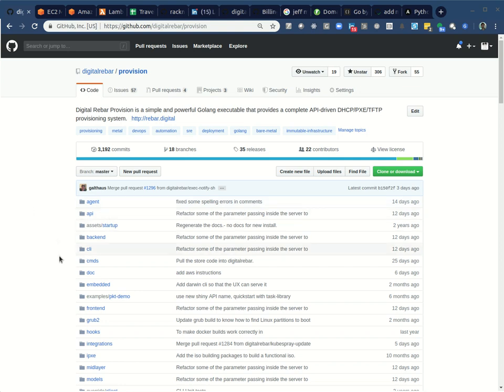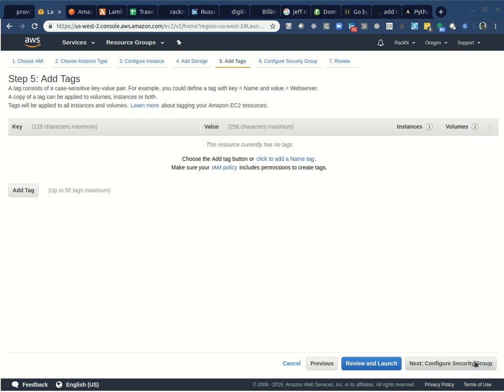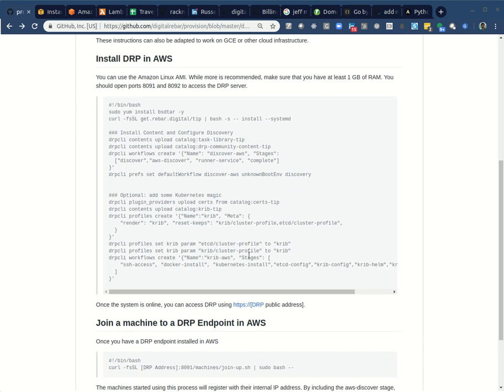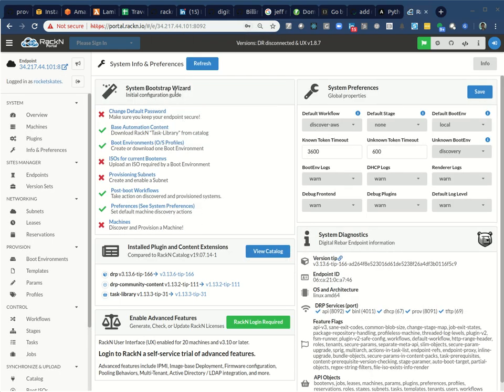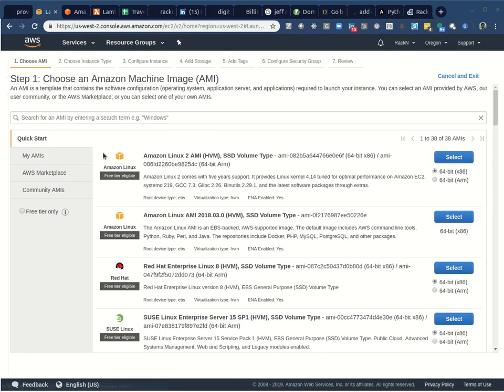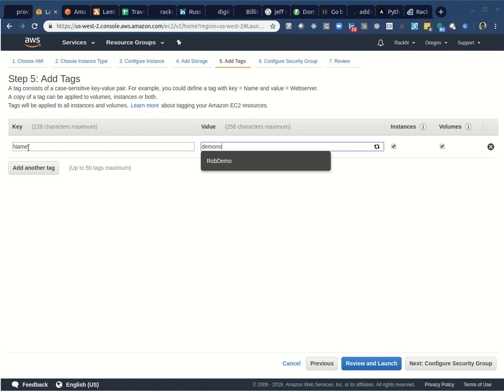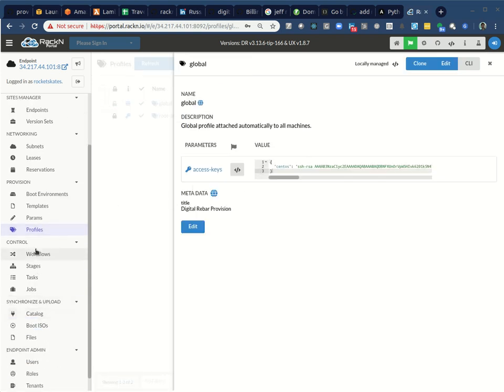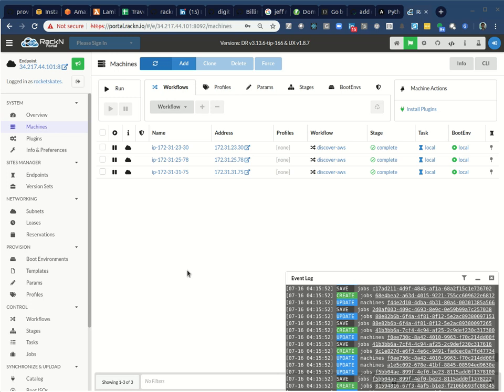DRP install on AWS EC2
Shows how to create a usable Digital Rebar Provision cluster in AWS in under 10 minutes.  Useful to learning Digital Rebar and building workflows.